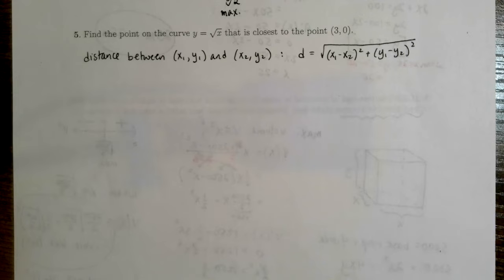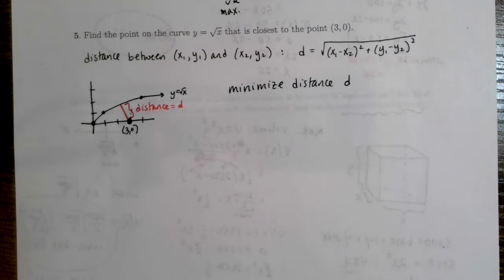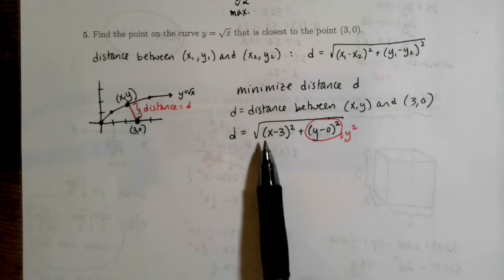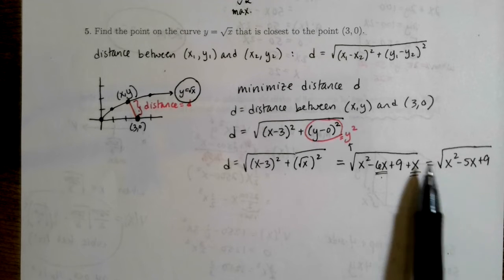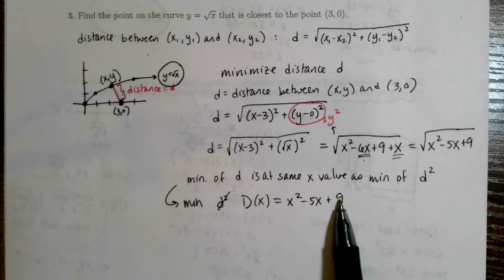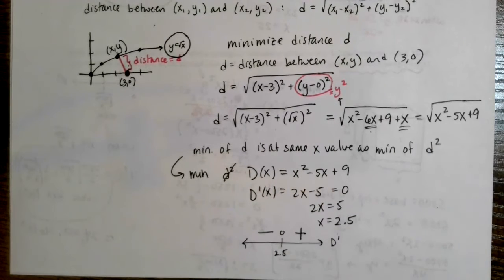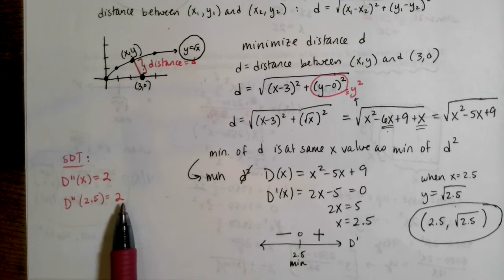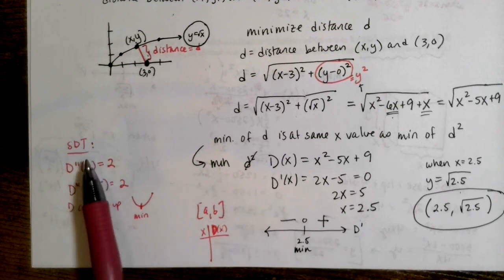MATH1061 Optimization Worksheet #5